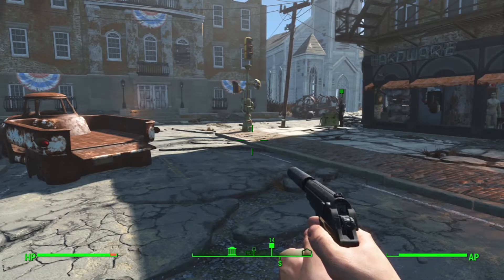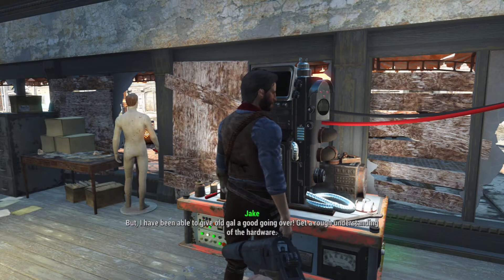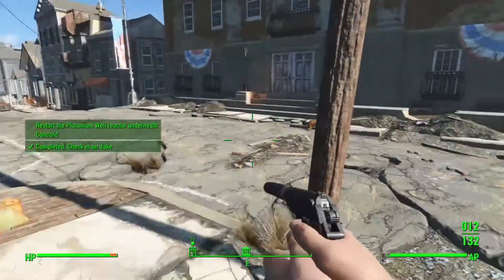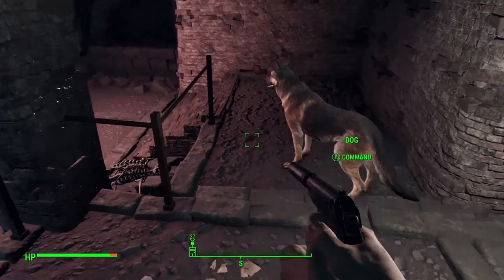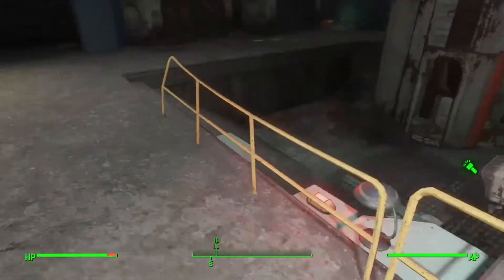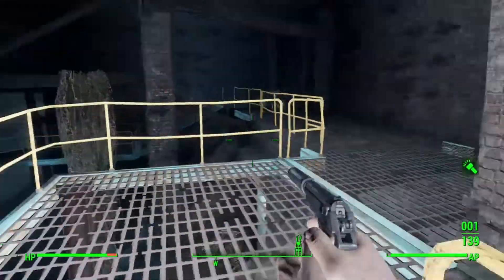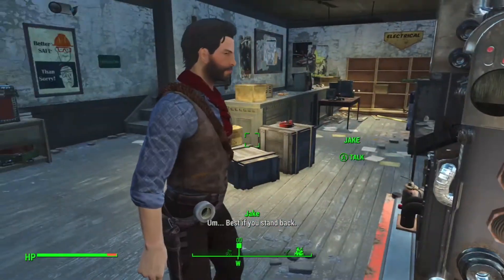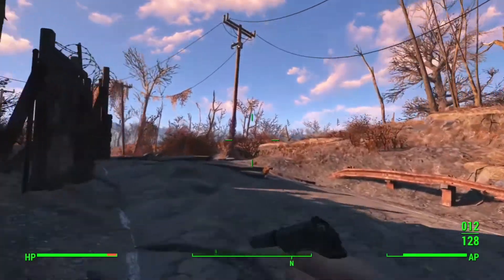Fallout 4 mooded let's play ep 20 Well Well Well (Sim Settlements 2)